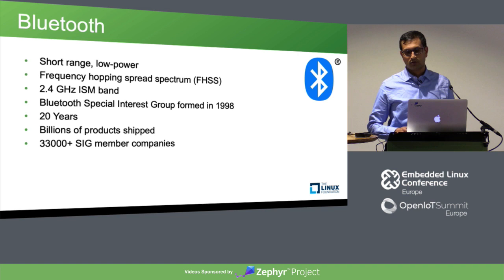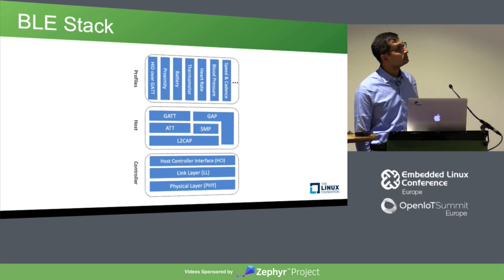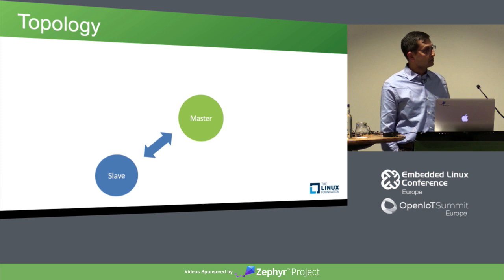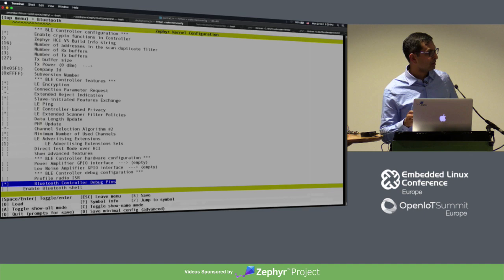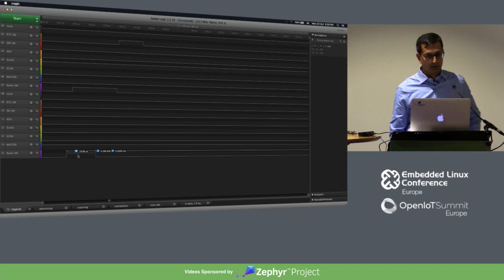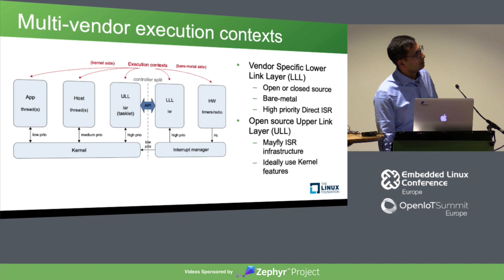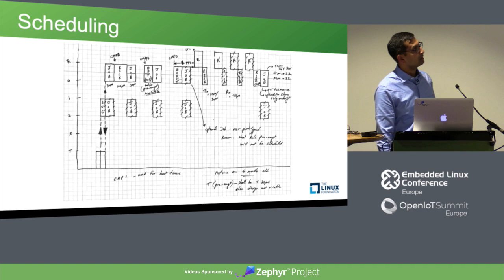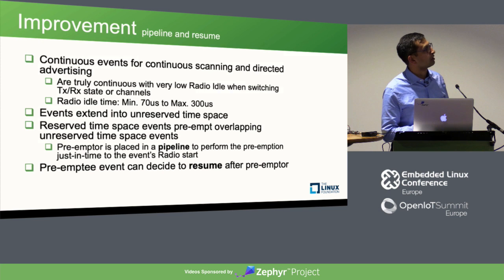Bluetooth Low Energy Controller in Zephyr OS - Vinayak Kariappa Chettimada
Bluetooth Low Energy Controller in Zephyr OS - Vinayak Kariappa Chettimada, Nordic Semiconductor ASA

Bluetooth is 20 years young in short range wireless technology, operating in the ISM band with over 30000 member companies worldwide. Support for Bluetooth in Zephyr OS is present since its initial releases, and a fully open source controller sub-system contributed and released in Zephyr OS v1.6 release in December 2016.

The presentation gives an introduction to Bluetooth Low Energy Controller implementation in the Zephyr OS, covering the aspects of scheduling a radio event, different types of radio events comprising the PHYs, states and roles in Bluetooth Low Energy Controller, and data flow within the controller sub-system.The presentation covers the topics of designing a multi-vendor capable sub-system, a new controller architecture, its implementation, real-time scheduling, maximizing radio utilization, higher overall throughput and an ultra low power race-to-idle execution of code.

About Vinayak Chettimada
Employed with Nordic Semiconductor ASA, with expertise in short range Wireless Technologies, especially proficient in Bluetooth Low Energy Technologies, with over 17 years of Industry experience in Embedded Systems Design. Currently maintaining the Open Source Bluetooth Low Energy Controller implementations in The Zephyr Project, A Small, Scalable Open Source RTOS for IoT Embedded Devices.